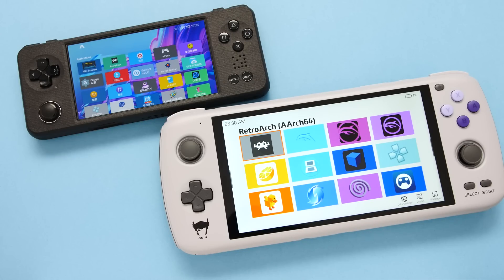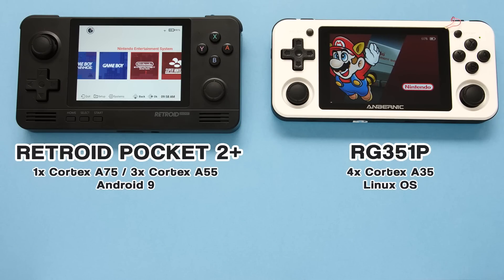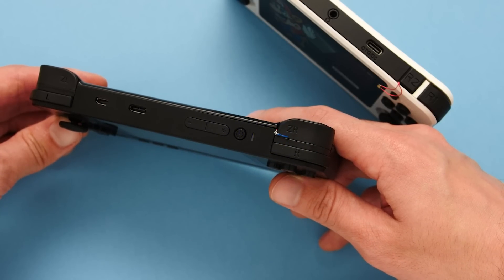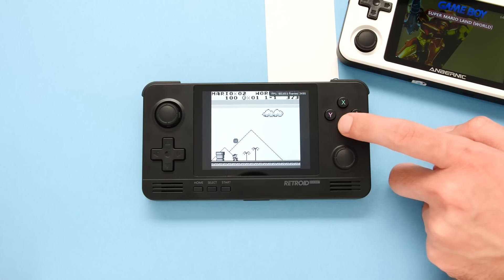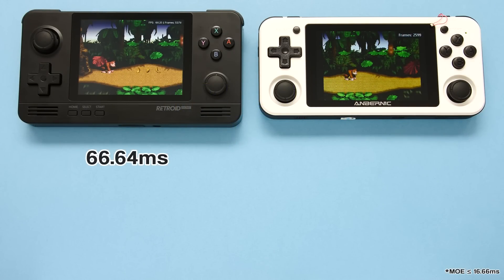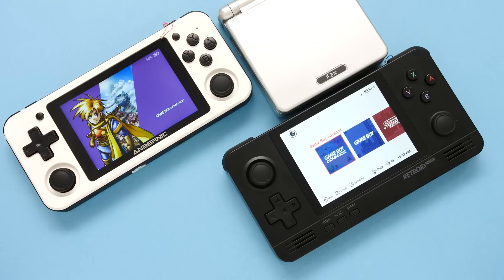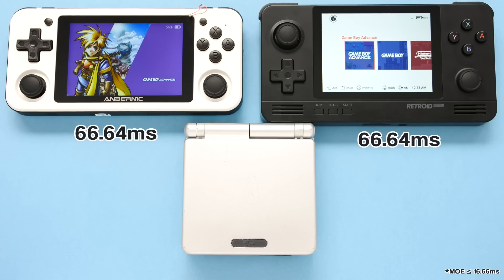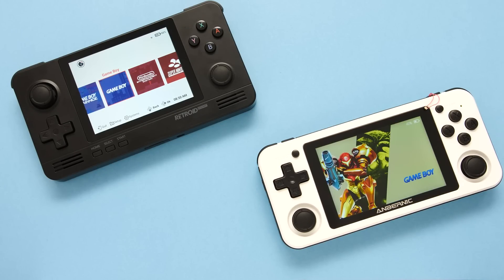The Problem with Android Input Lag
Input latency on Android phones and gaming handhelds is one of the most talked-about issues on the internet when it comes to emulation. From input lag with Bluetooth controllers to high frame delay in retro systems, is Android input latency really that bad? In this video, we compare the input latency on the Retroid Pocket 2+ with Android against the RG351P with Linux.